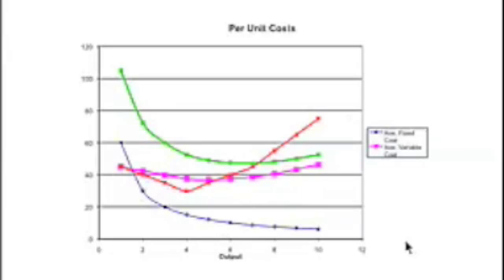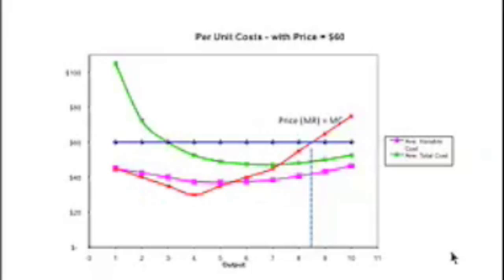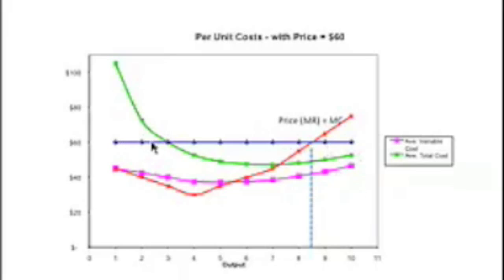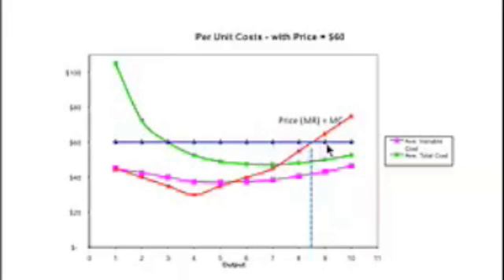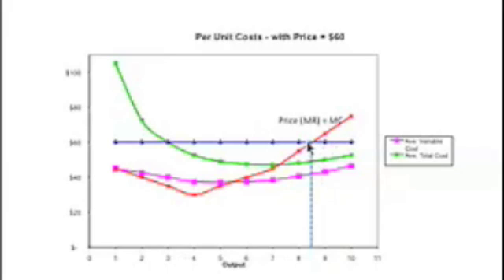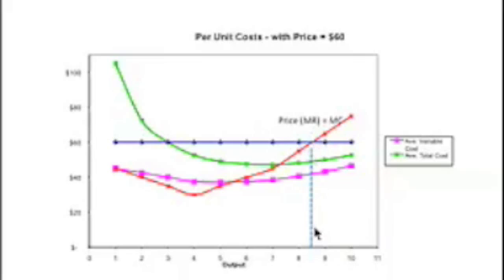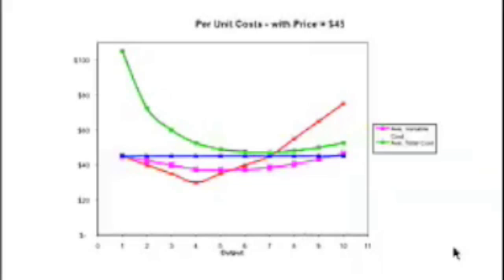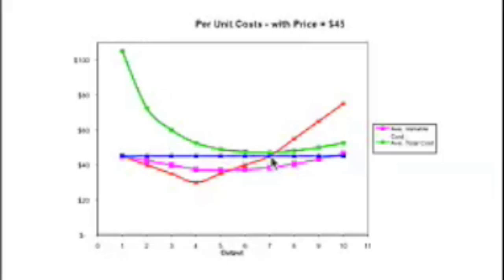Short Run Costs - Part 3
Profits and Losses